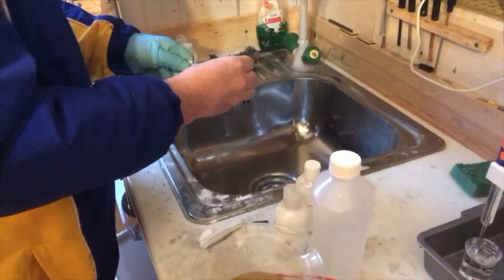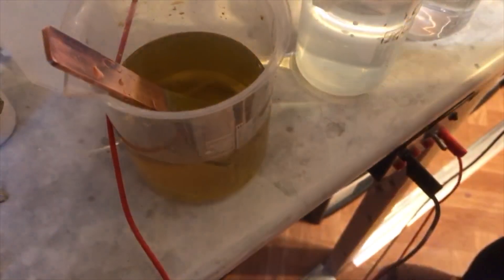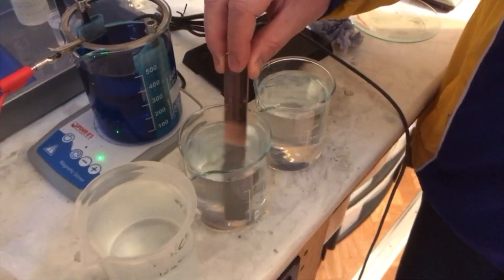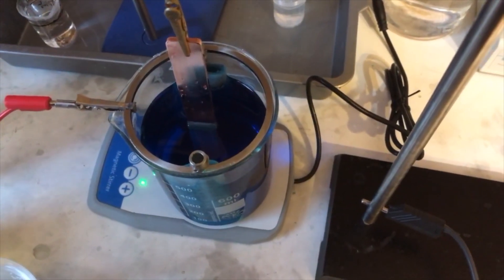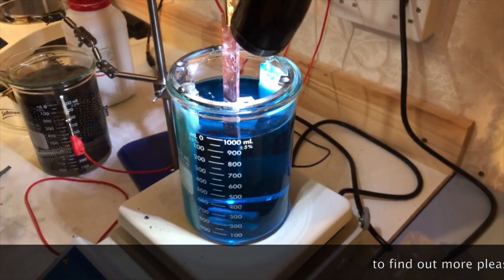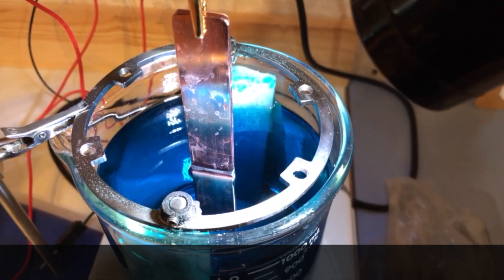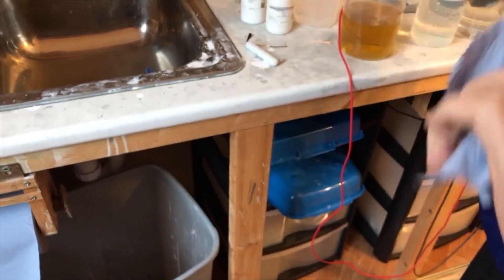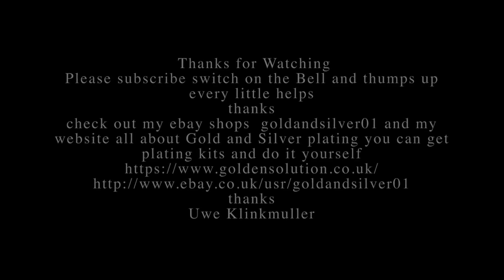How to Electroplate on Aluminium Successfully & pass the Adhesion test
This video is about how to plate on to Aluminium successful

and my website all about Gold and Silver plating you can get plating kits and do it yourself
Thanks Uwe Klinkmuller